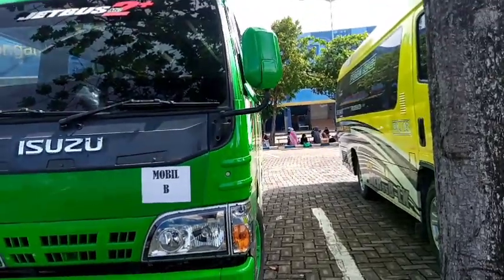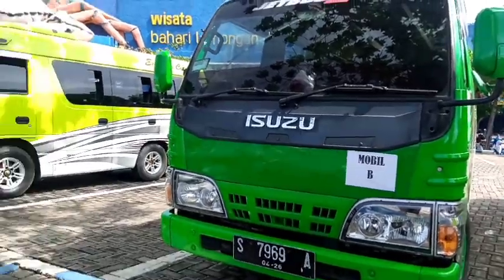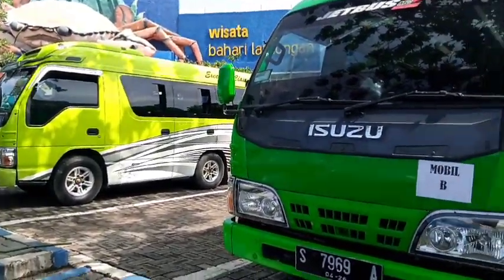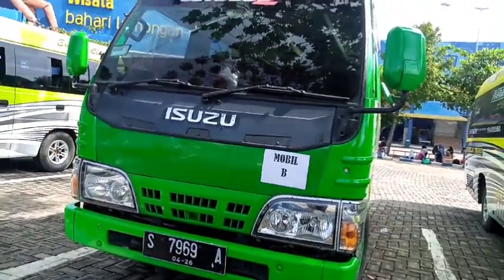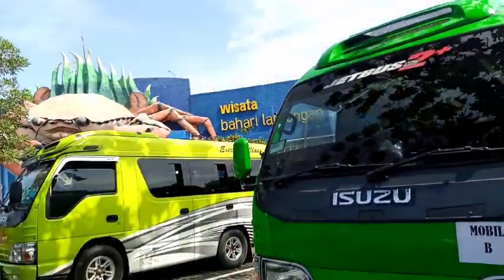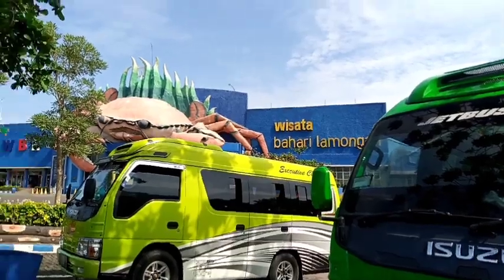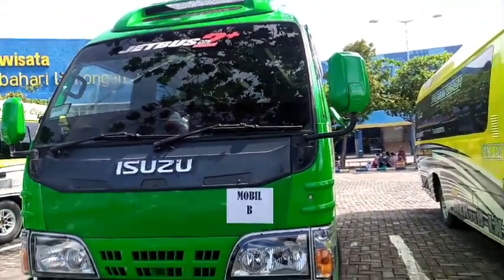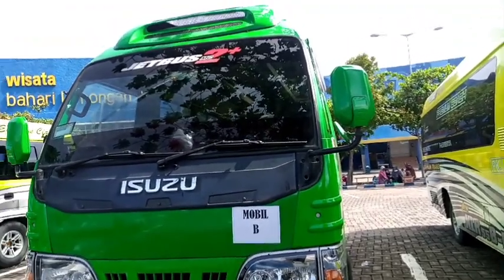TRIP WISATA KE WBL LAMONGAN BAWAH ISUZU ELF SHORT